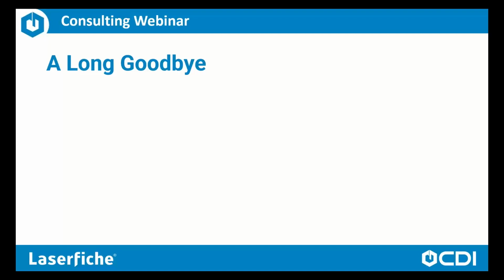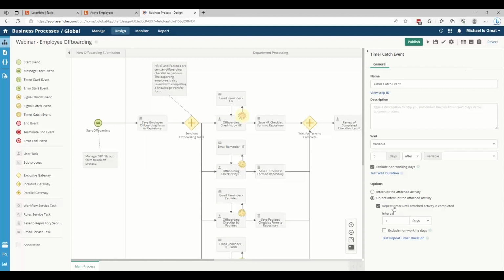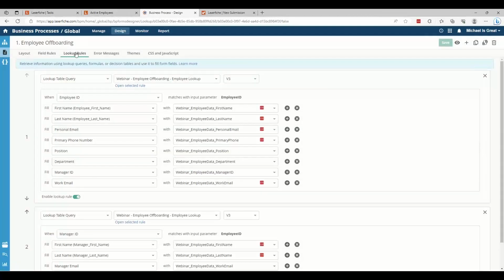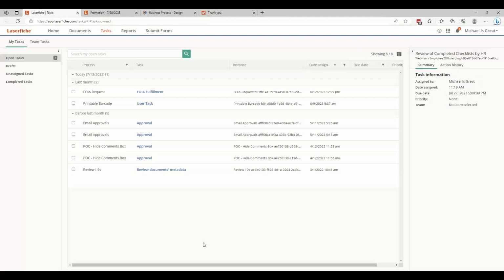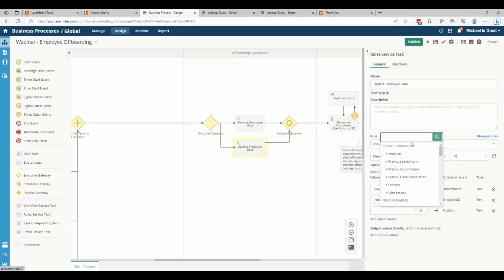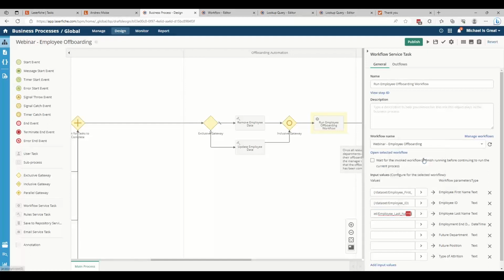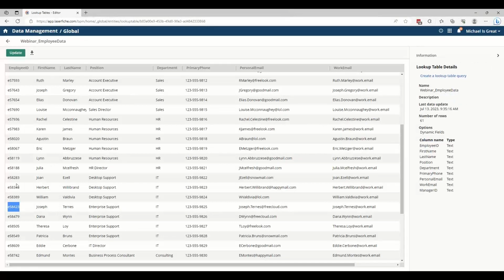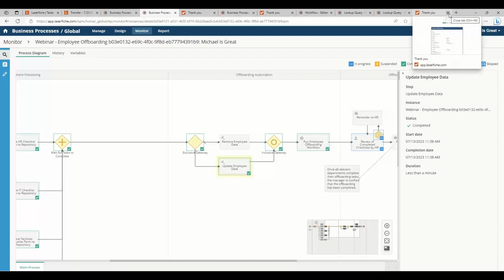Laserfiche Tutorial: A Long Goodbye, No More; Off-boarding Your Employees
Join CDI for a tour through the fastest, most efficient way to set tasks for off-boarding employees.

In this webinar, you will see:
• How to use Laserfiche Forms to build a departmental list of tasks to successfully remove employees’ access.
• Learn how to generate off-boarding paperwork and file that to employees’ files.

• Laserfiche Support
• Laserfiche Sales
• Laserfiche Consulting
• Laserfiche Hosting
• Laserfiche Integrations
• Scanning Hardware

📩 NEWSLETTER
Take your Laserfiche knowledge further with the CDI newsletter: